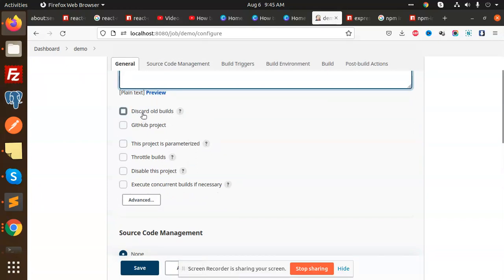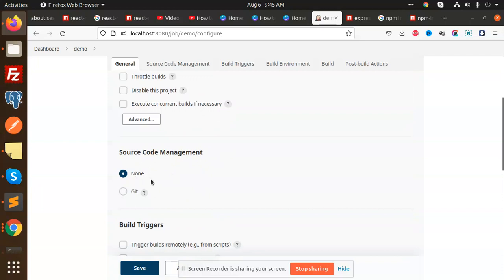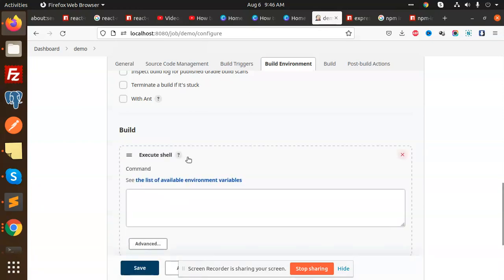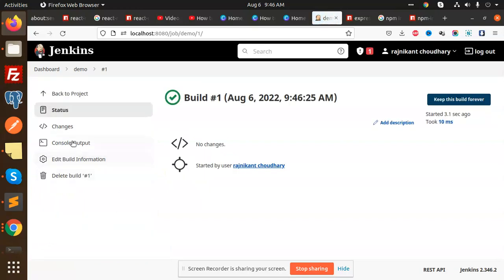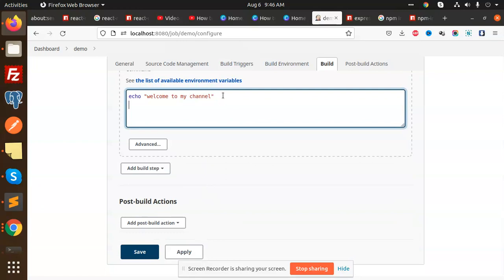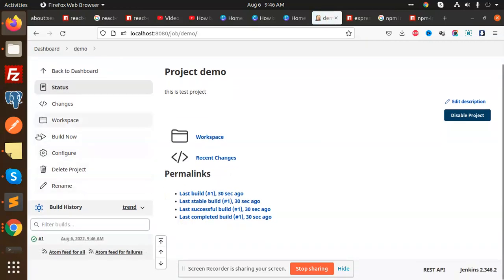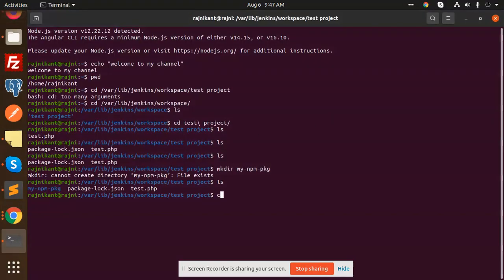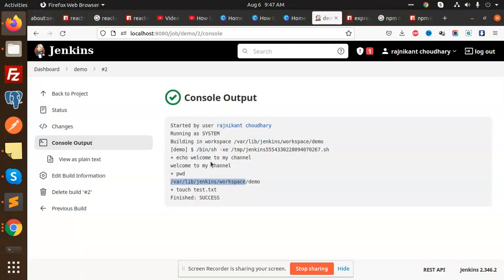How to Create a New Build Job in Jenkins Freestyle Project | Jenkins Tutorial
How to Create a New Build Job in Jenkins Freestyle Project